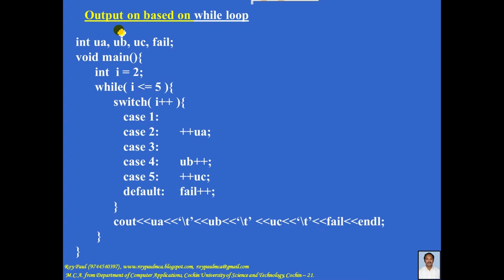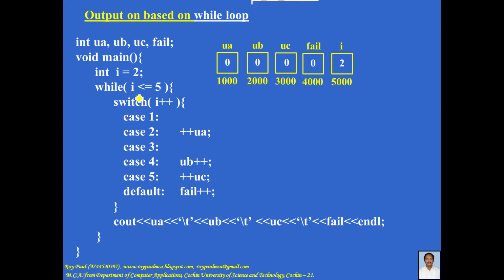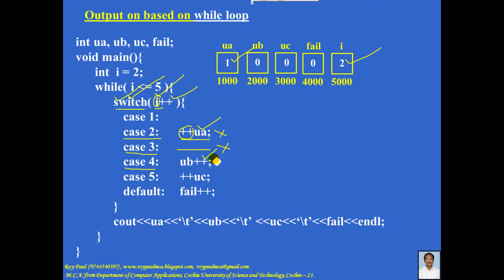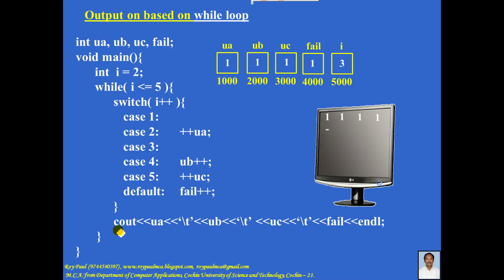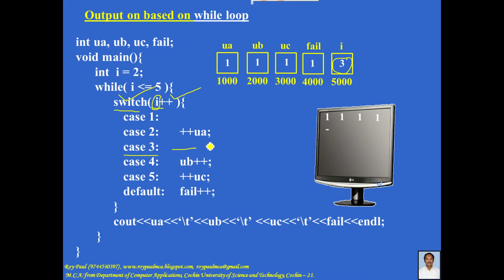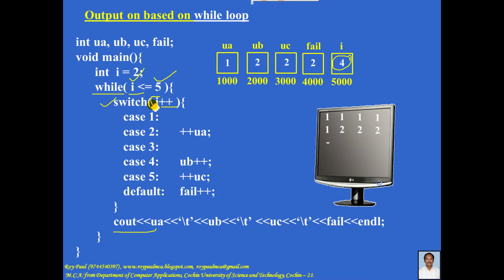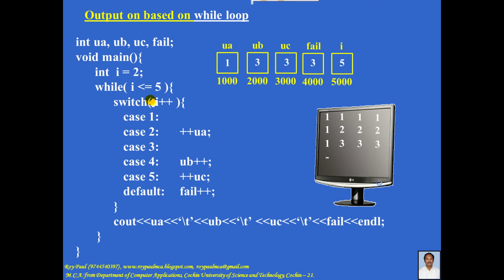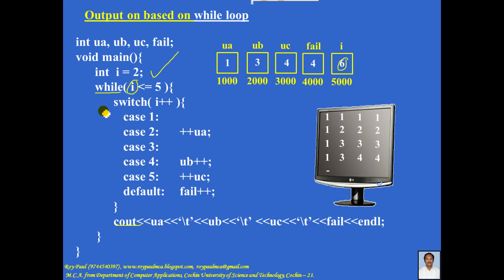Output type of question based on while loop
This Video tutor explains an output type of question based on while loop